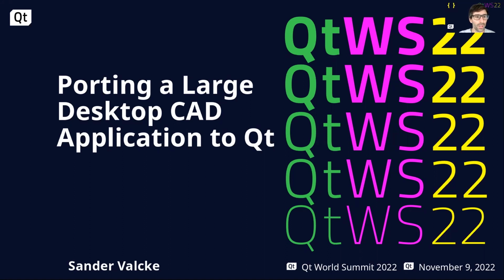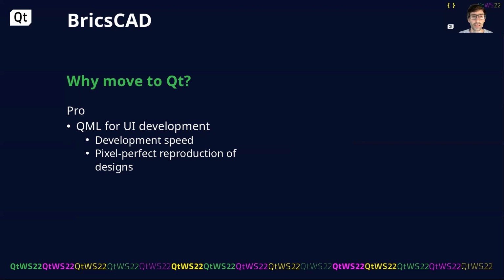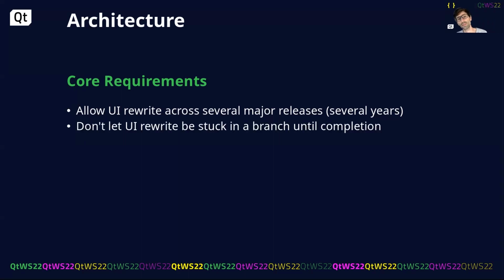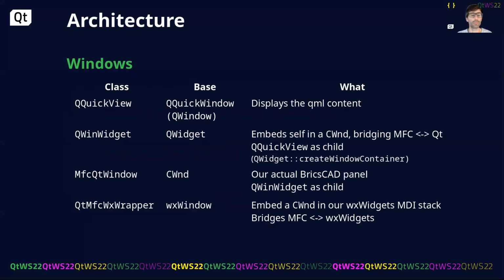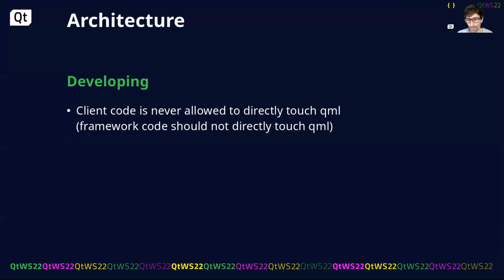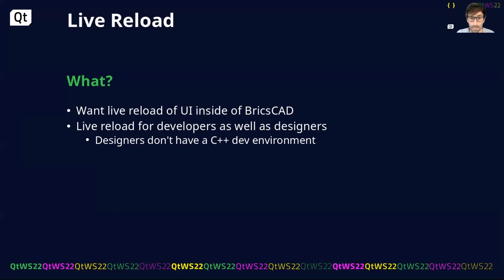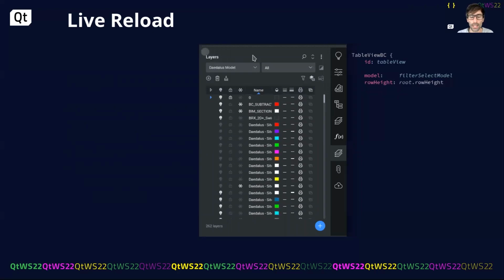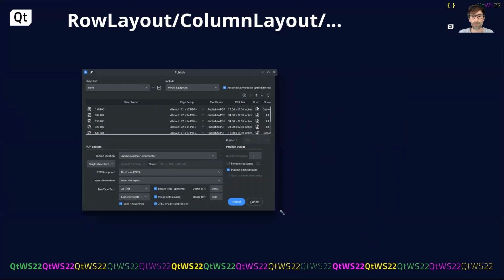Porting a Large Desktop CAD Application to Qt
BricsCAD is a cross-platform desktop (linux/mac/windows) CAD application with over 20 years of history and a rapidly accelerating pace of development. A little over two years ago, they decided to replace their UI framework (wxWidgets + MFC on windows) with Qt/Qml (+ MFC on windows). With initial estimates of complete conversion totaling 50 dev-years of work, it was clear that this is was undertaking of epic proportions, spanning multiple actual years and a number of releases. This talk will focus on the high-level architecture of the qt/qml integration. How did Bricsys integrate Qt into an MFC/wxWidgets app and what are the pitfalls for various platforms? How do they structure their new C++ and/or qml plugins, qml tests, what paradigms are used to let the back-end talk to the front-end? Special mentions go to their live reload solution and integration of qml tests into existing infrastructure, as well as a short overview of lessons learned using qml for desktop development at BricsCAD scale.